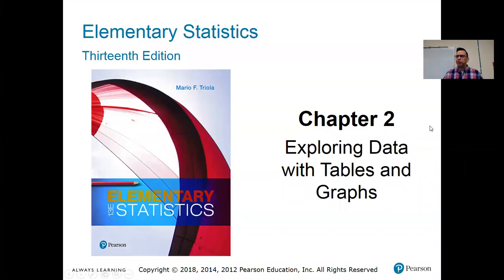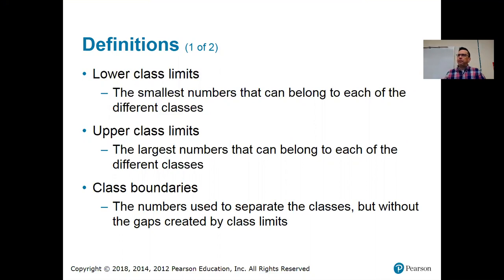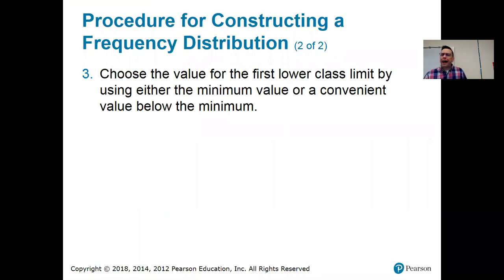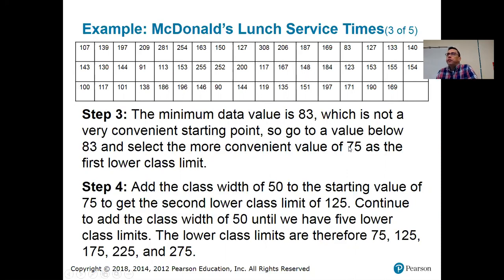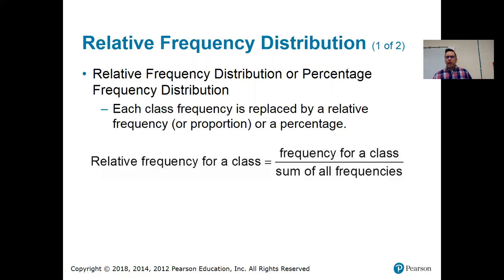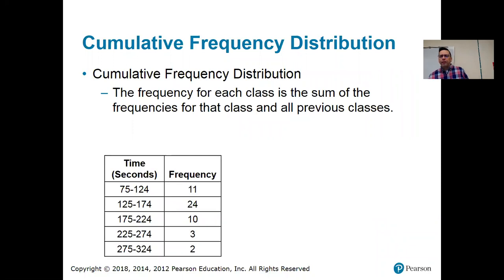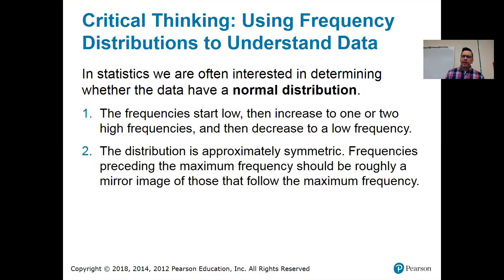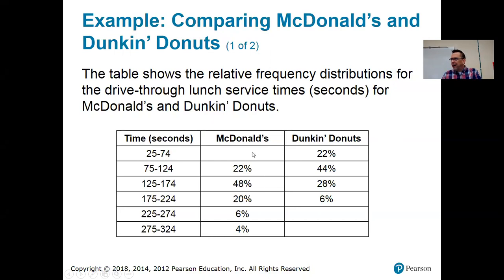2-1 Frequency Distributions for Organizing and Summarizing Data